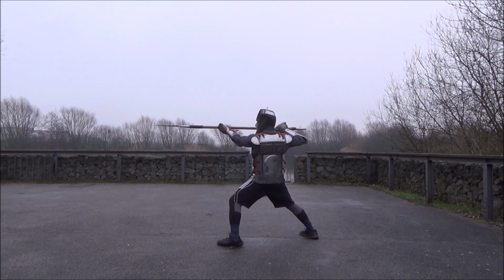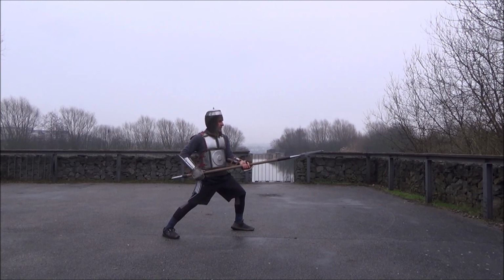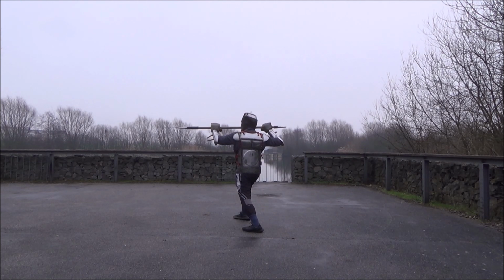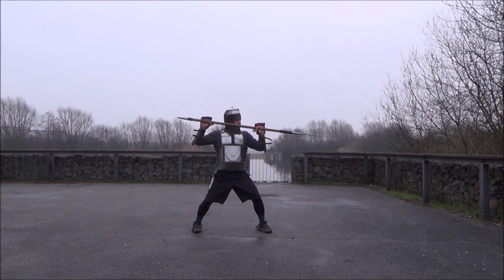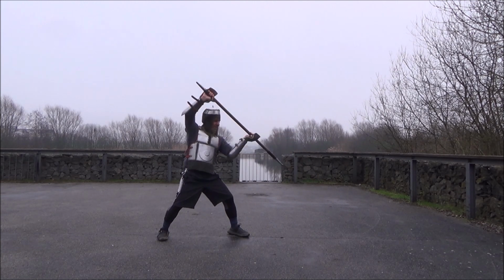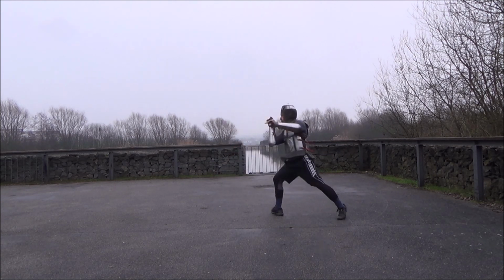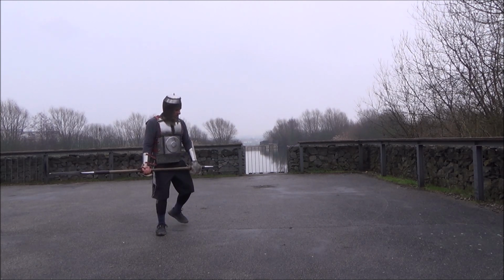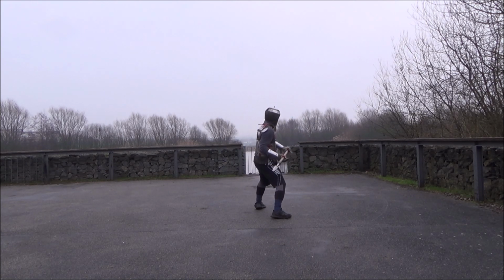Neyze (lance/spear) techniques: Horizontal cut/strike from left to right with the neyze (lesson 3)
Neyze was one of the main battlefield weapons. In the following video, you will learn another technique with the Persian neyze "neyze ofoqi zadan" (to strike horizontally with the neyze) from different guards: a) middle guard, b) high guard, c) hanging guard and d) low guard. To learn more techniques, you can consult my book "Persian Archery and Swordsmanship":
For the typology and history of neyze see my book "Arms and Armor from Iran"
and for more detailed information see "Lexicon of Arms and Armor from Iran"